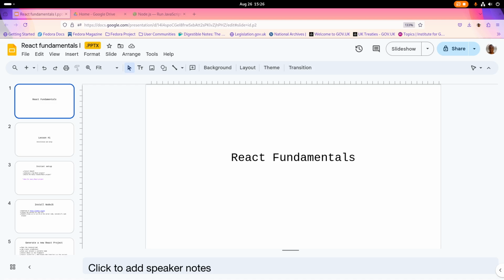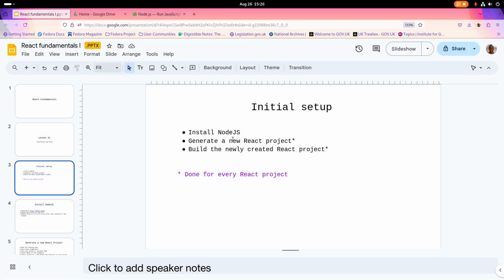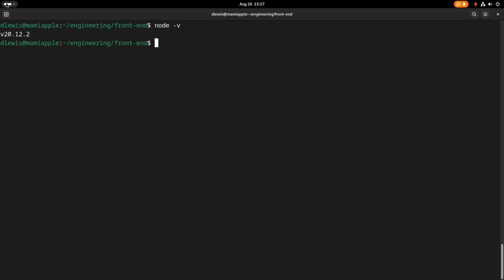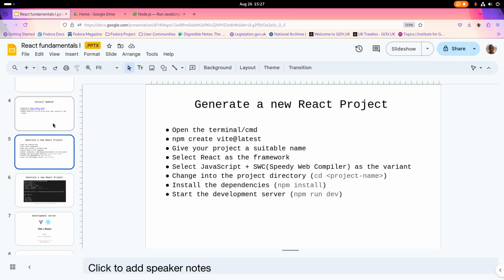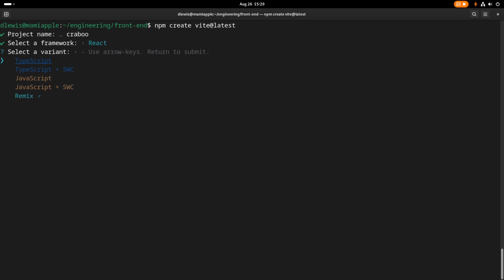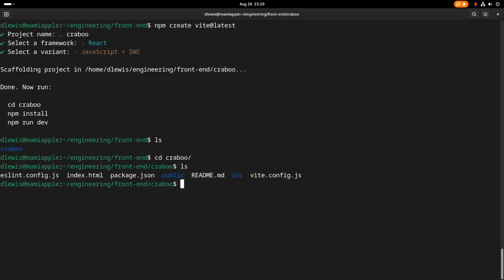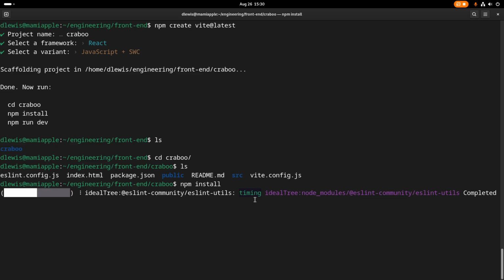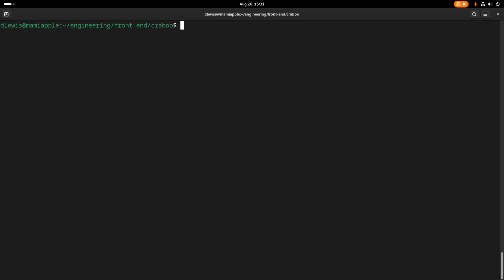Install and setup a React.js project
In this lesson we install and set up a React project